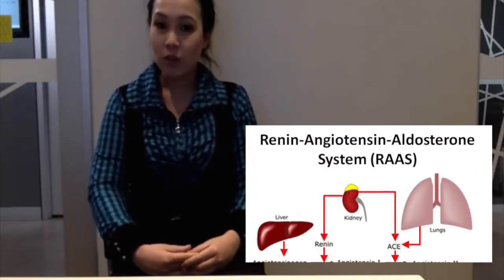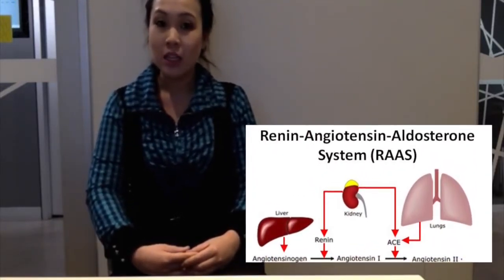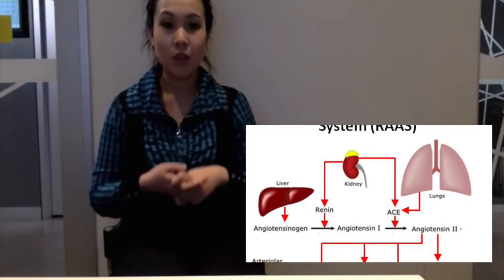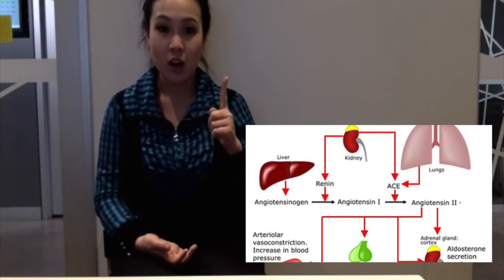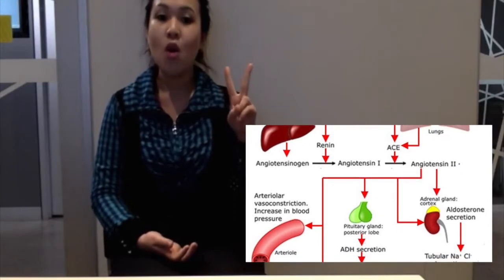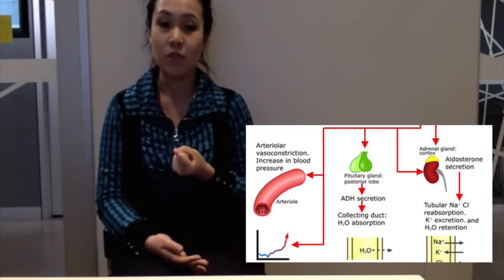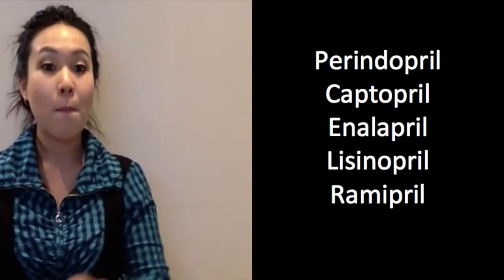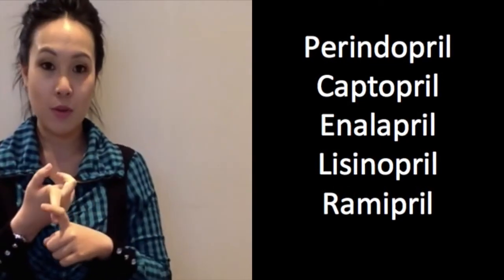(Beryllium) Pharm draft 1- Project 4 - Ace Inhibitors